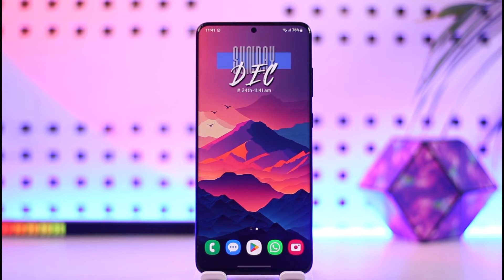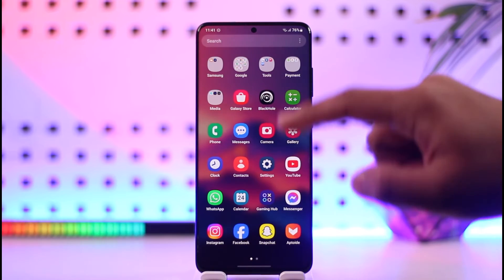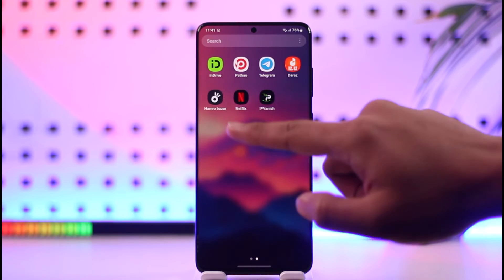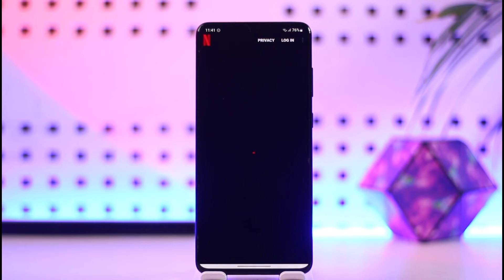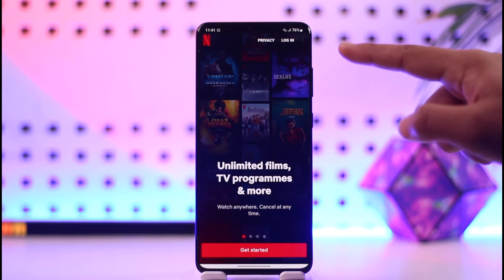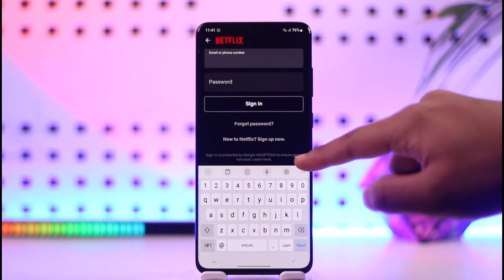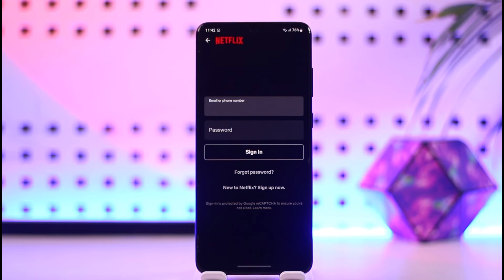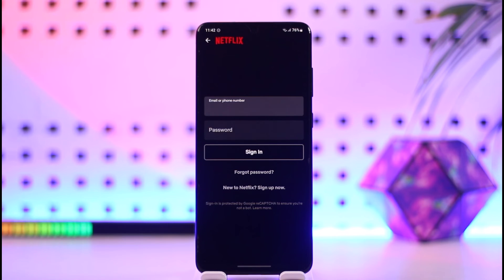How To Login Netflix Account On Other Devices !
In this video, I will show you how to log in Netflix account on other devices.

~ Chapters:
0:00 Introduction
0:12 Login Netflix Account on Other Devices
0:52 Conclusion